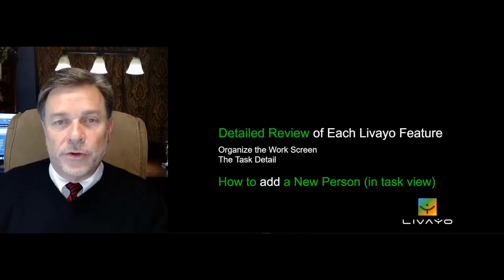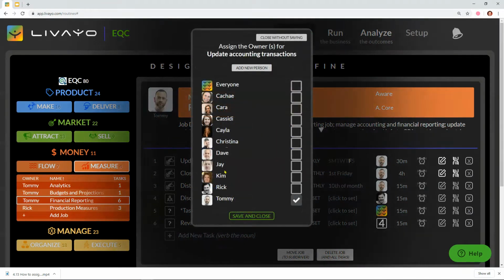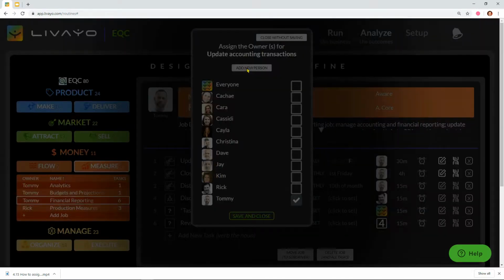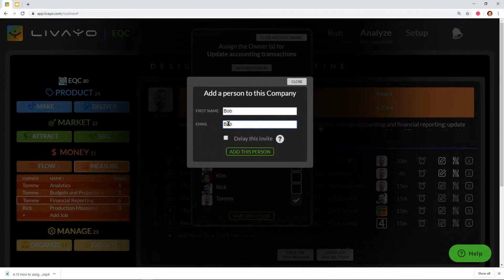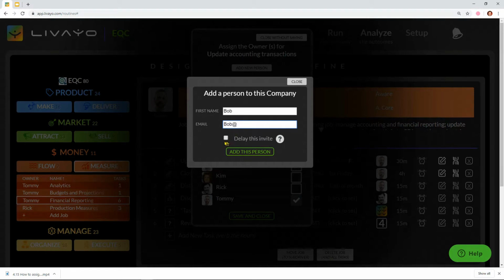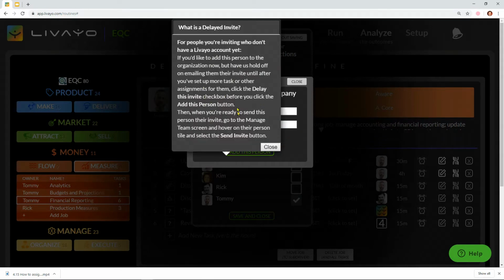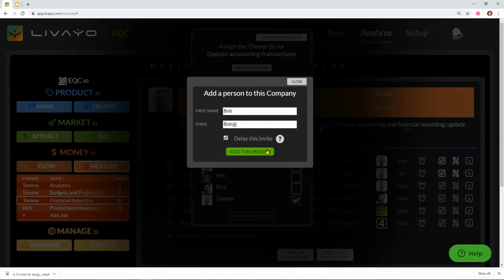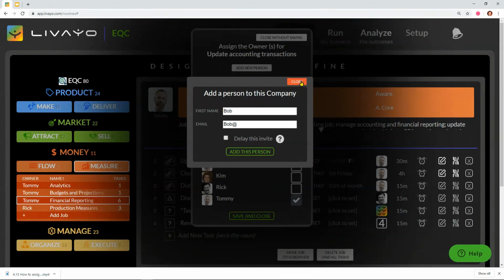2a 16 The Livayo New Person in Task View